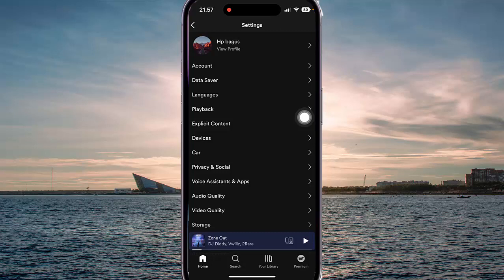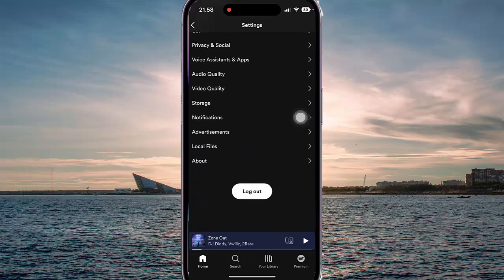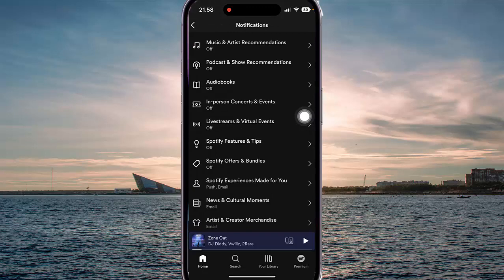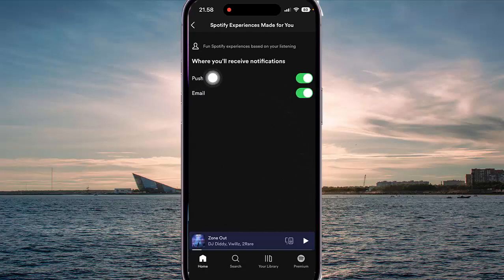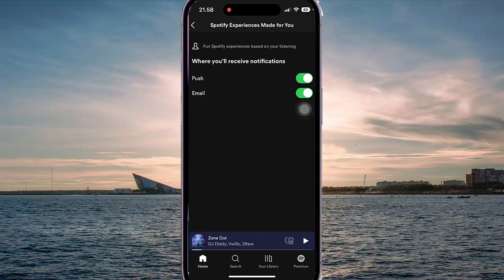How to turn on or off Spotify Experiences Mode For you Push notifications in iPhone 14 Pro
In this video we will learn about How to turn on or off Spotify Experiences Mode For you Push notifications. I use  iPhone 14 Pro in this tutorial